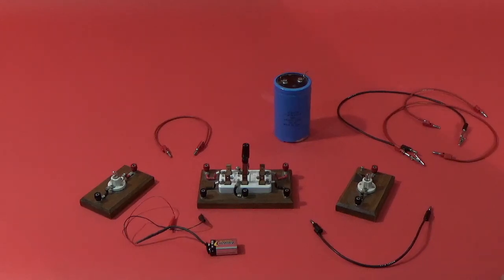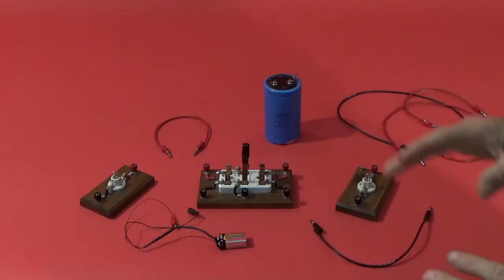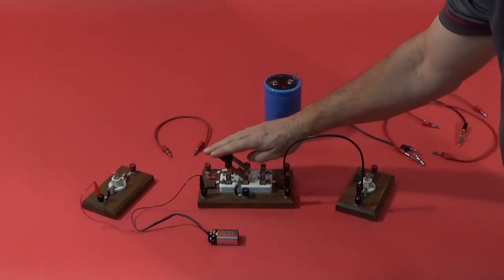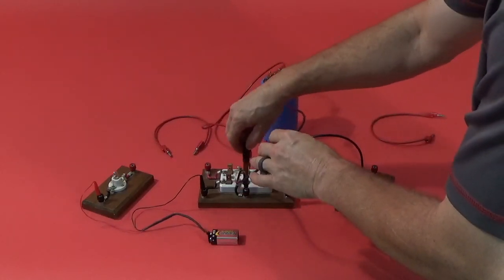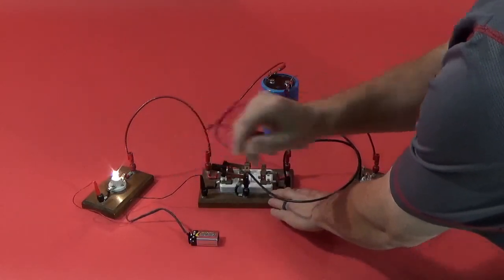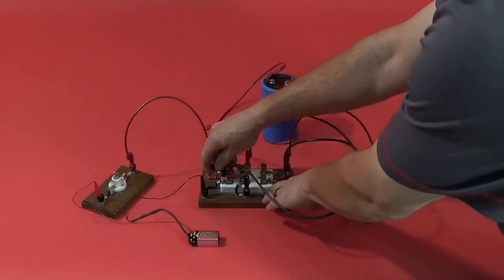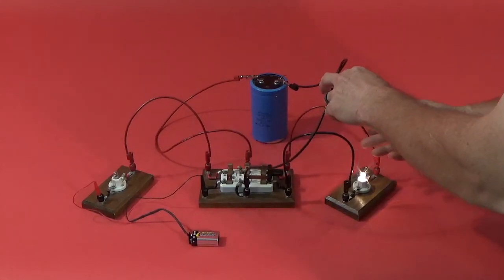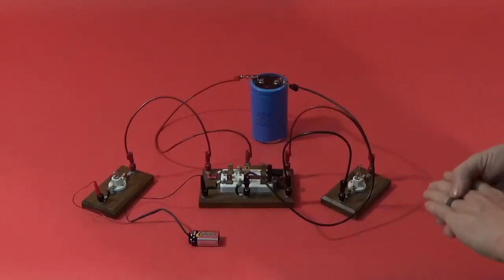Charge/Discharge of a Capacitor with Light Bulb, 5C30.30